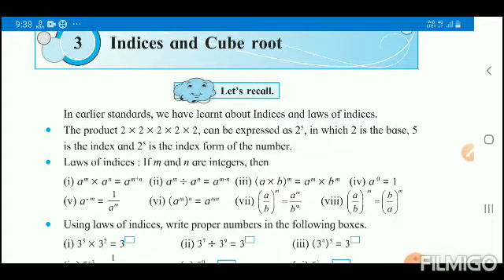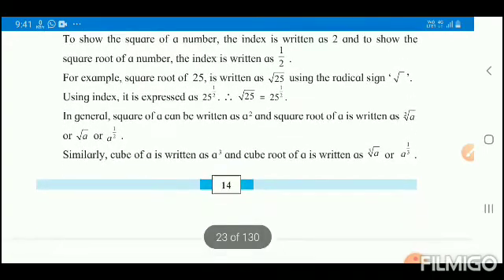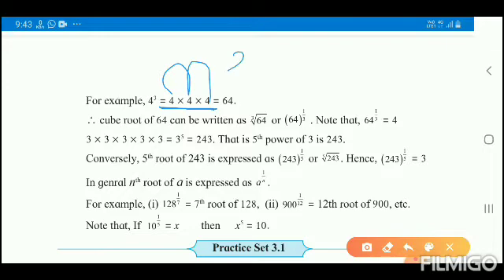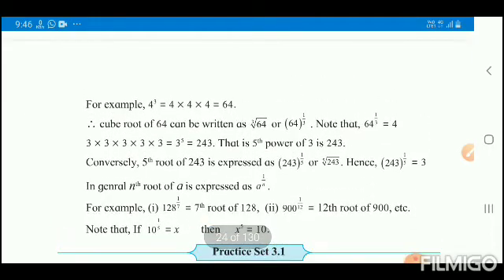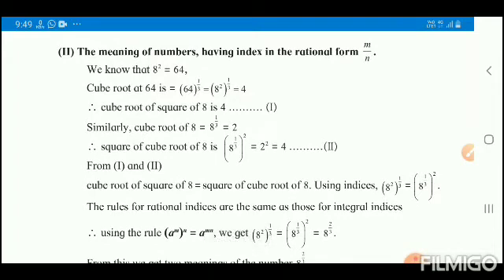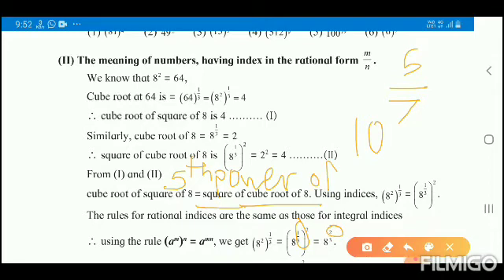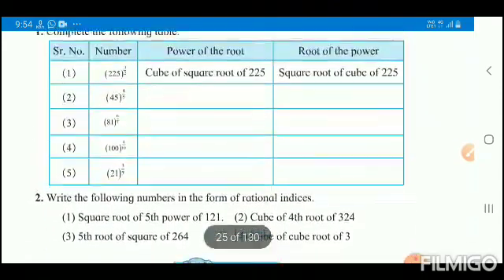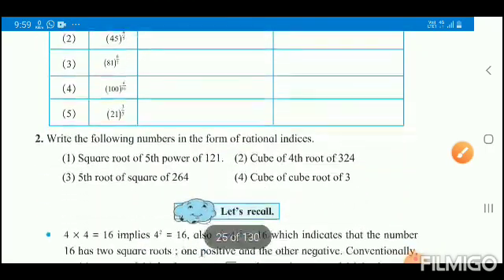5 August 2020